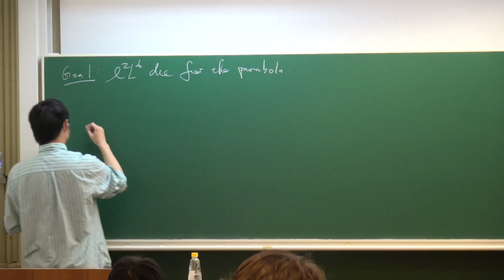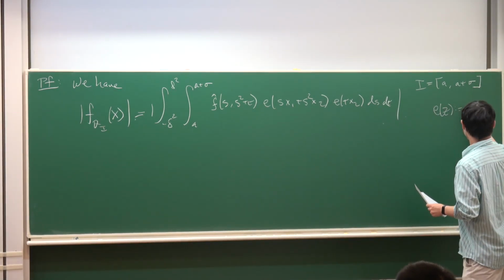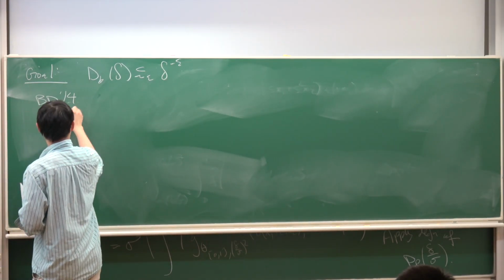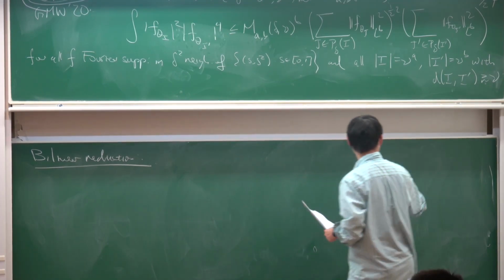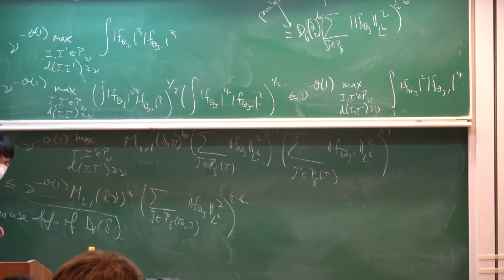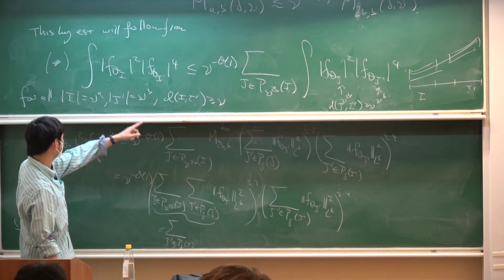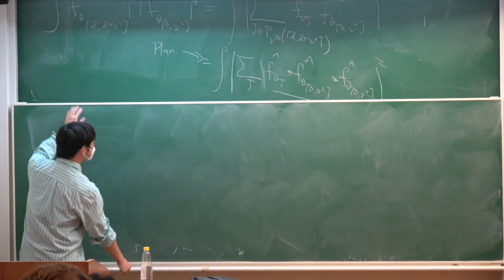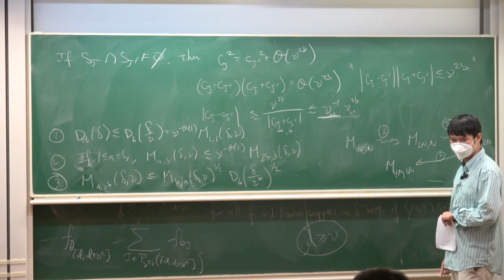20220427 Introduction to Decoupling Inequalities